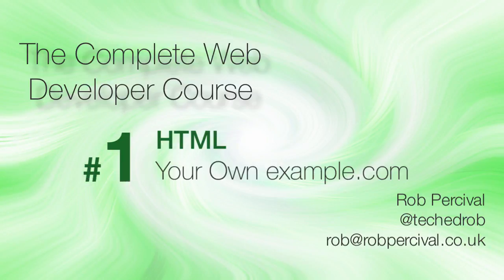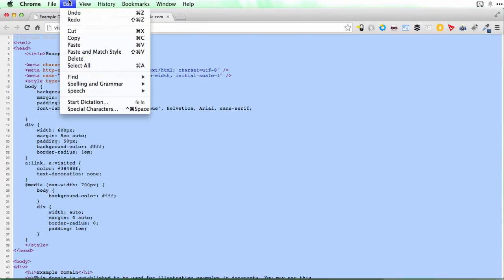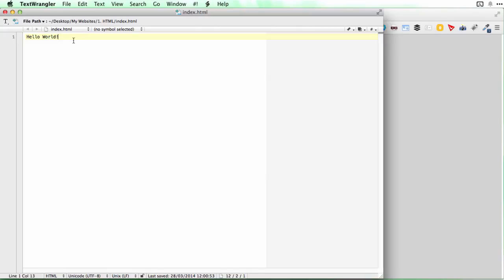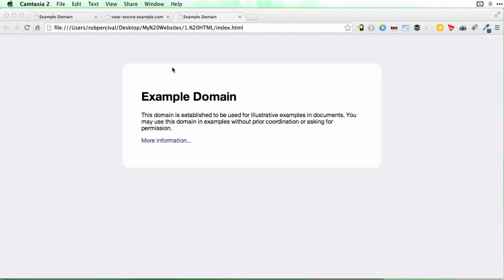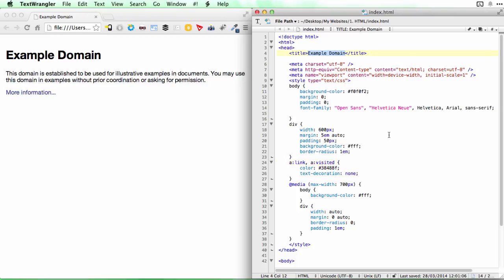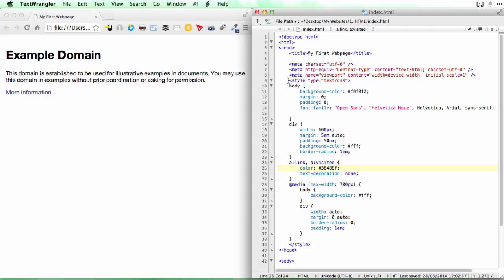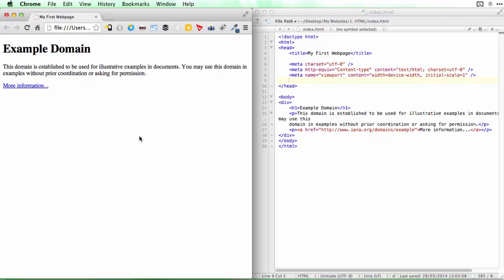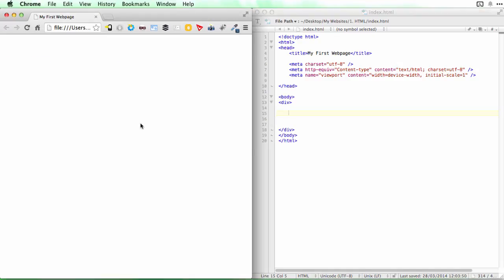009 Your Own example com